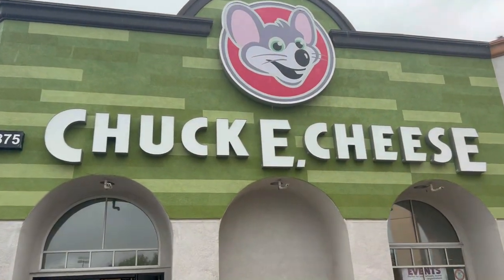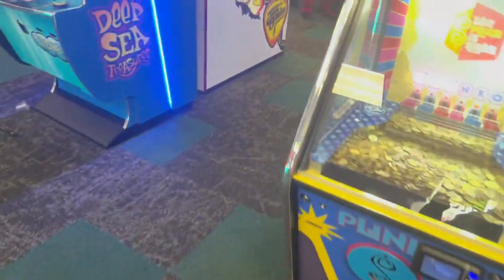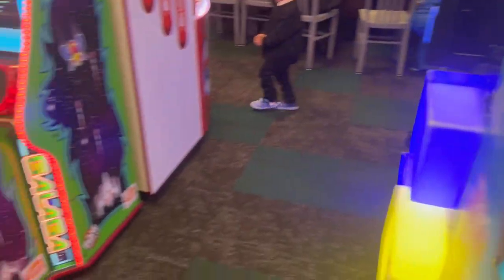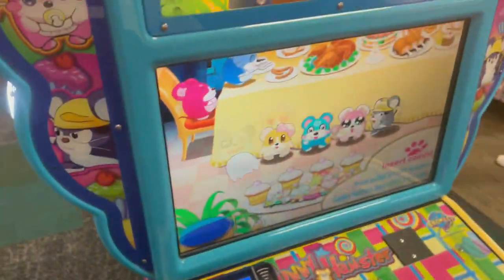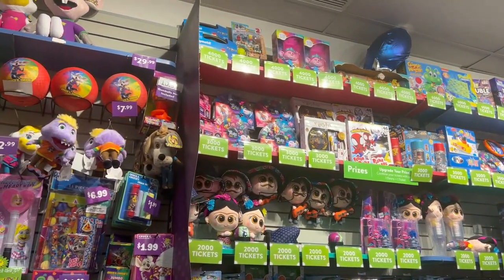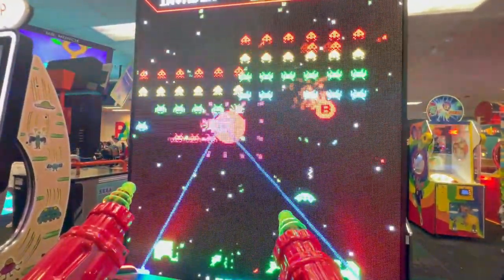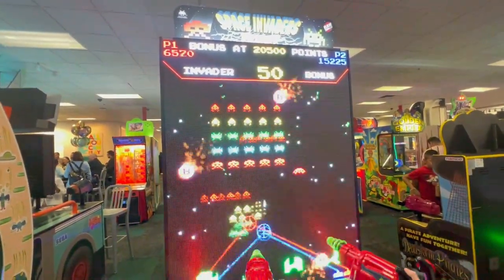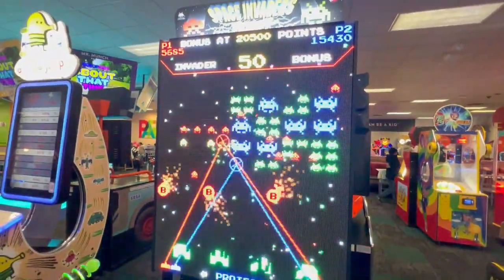2.0 Remodel Chuck E Cheese Store Tour 2023 (Orange, California)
Chuck E Cheese Store tour of Orange California. (CEC Orange Store Tour). This 2.0 remodel means they removed their animatronics. I believe that this chuck e cheese store had a 2 stage before getting their 2.0 remodel. Someone told me this was a former pizza time theatre but someone else said that Orange Chuck E Cheese Store was not a Pizza Time Theatre so I’m not sure. But the fact remains is that it is a 2.0 remodel and the animatronics have been removed.